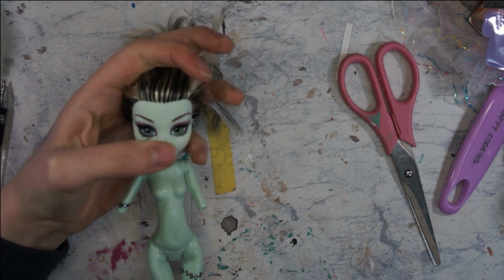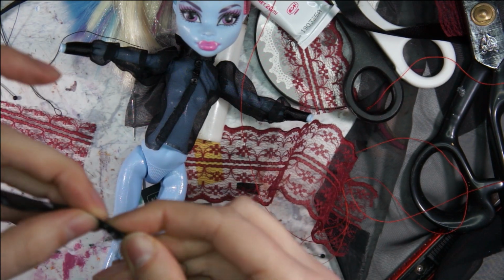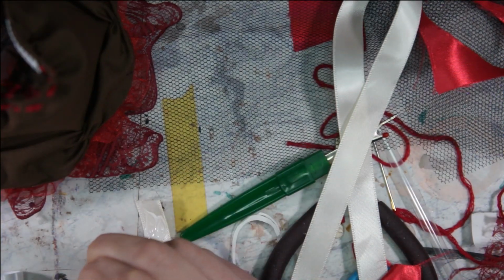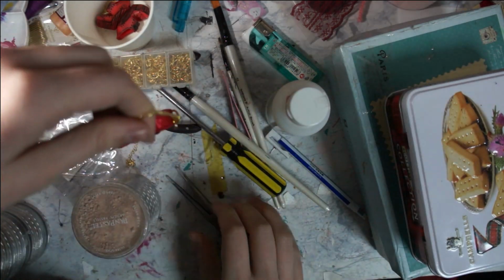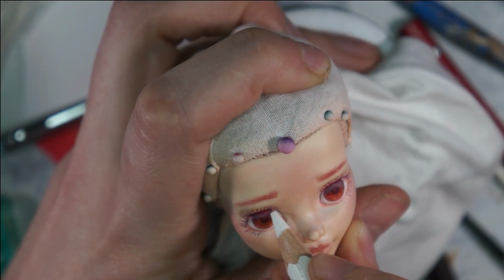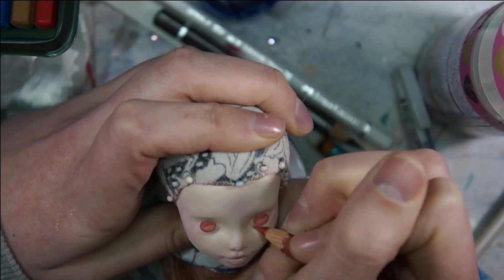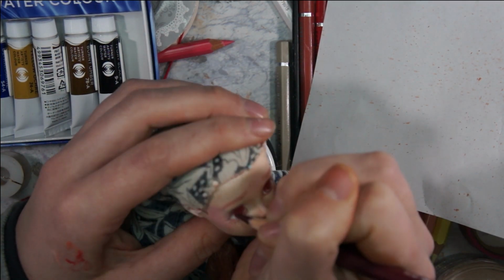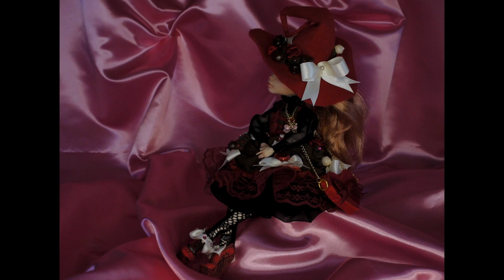Valentines Collaboration Custom Doll Repaint Lolita Witch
Hello friends!

Today is a super exciting vid!! Below are all the other people involved in the collab, make sure to visit their channels

Dolly.Bonita.22 instagram, scroll down a bit to find the ribbon roses tutorial